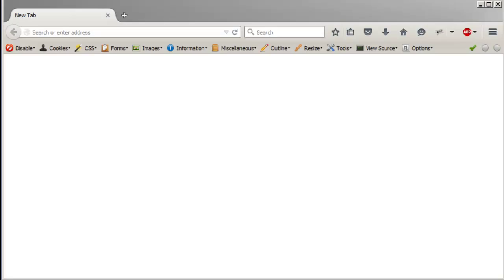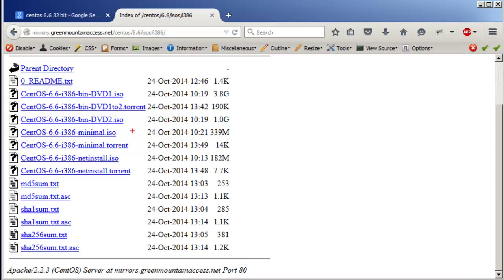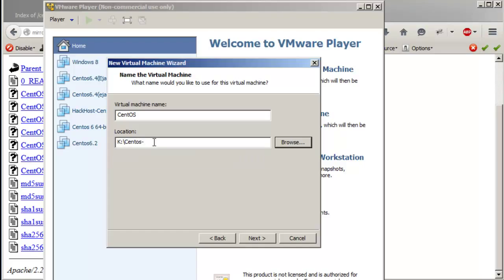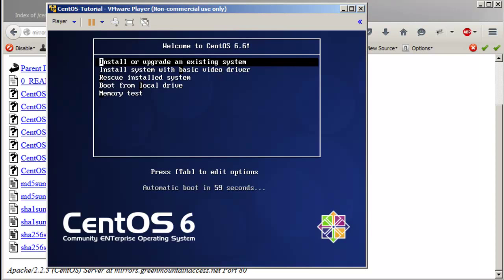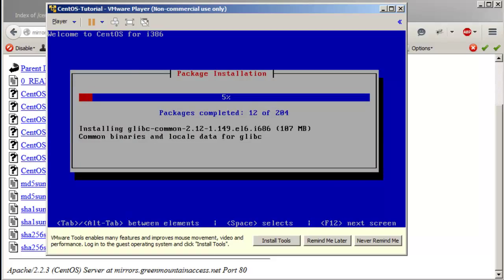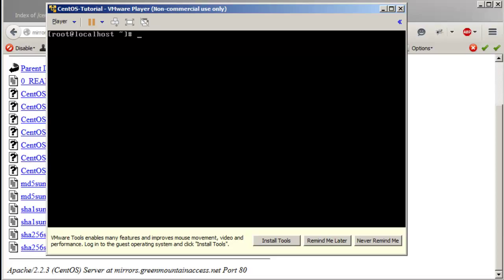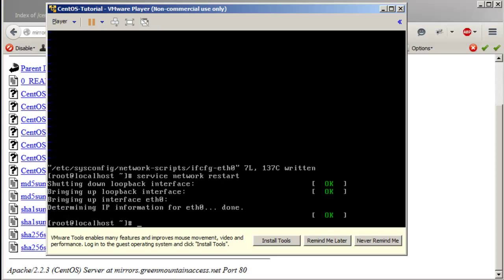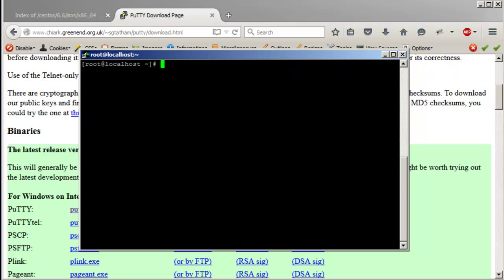Installation of Linux on a Virtual Machine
This is the first tutorial of the series since you need a Linux Machine to learn Linux. This tutorial shows the installation of Centos 6.6 on a Virtual Machine.